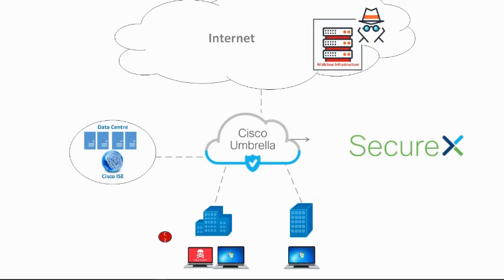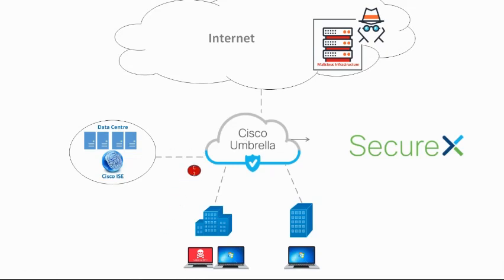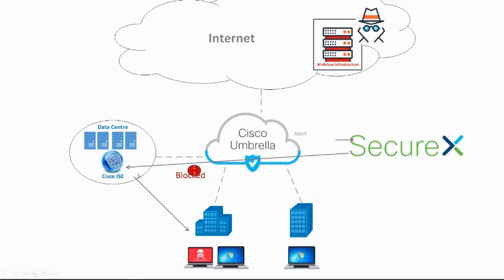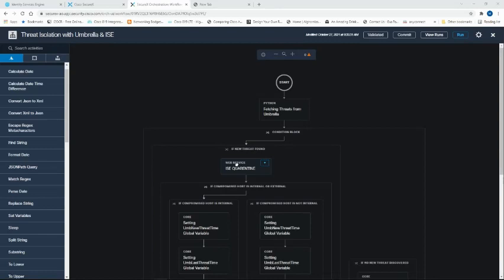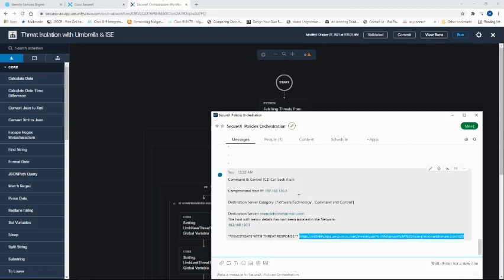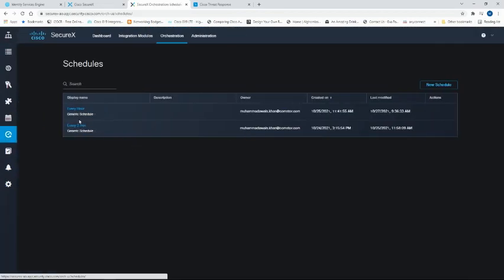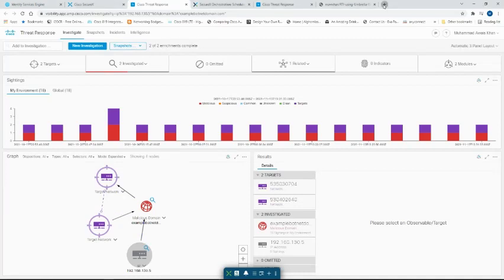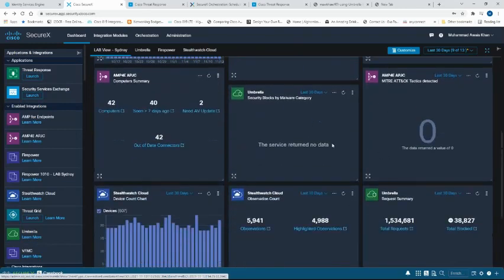SecureX Orchestration Use Cases - Rapid Threat Isolation with Umbrella & ISE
This workflow isolates the compromised host discovered by Umbrella at the Network layer using Cisco ISE. Cisco Umbrella is very effective when it comes to offer protection against cybersecurity threats over Internet. Cisco Umbrella can also discover already compromised systems in your Network by monitoring C2 Call-backs or BOT Call-backs happened at DNS layer.
Once Call-backs discovered, this workflow will fetch comprised system IP Address and then communicate with Cisco ISE to quarantine the End points binds to the discovered IP Address.